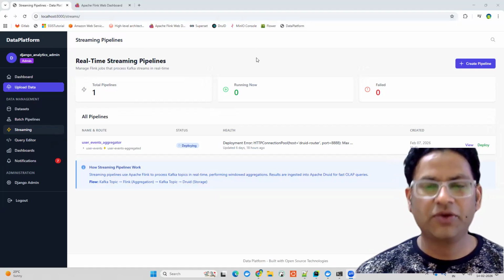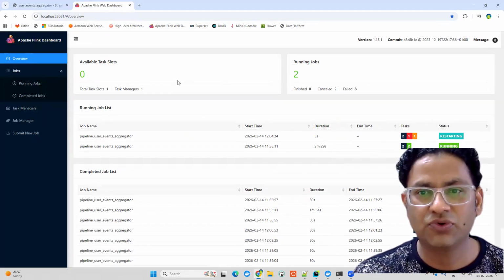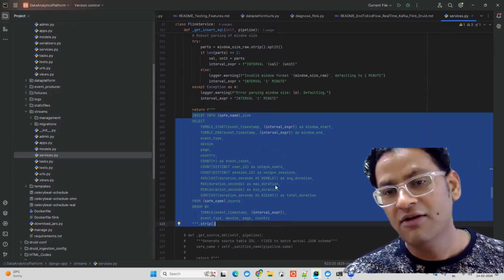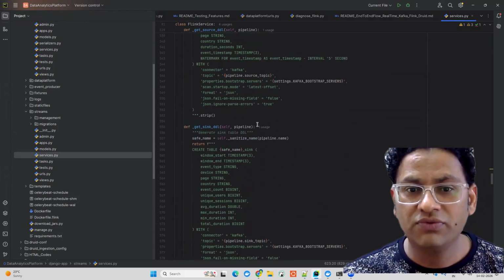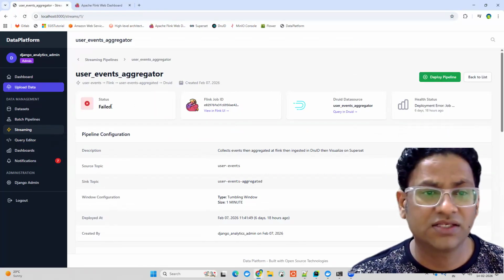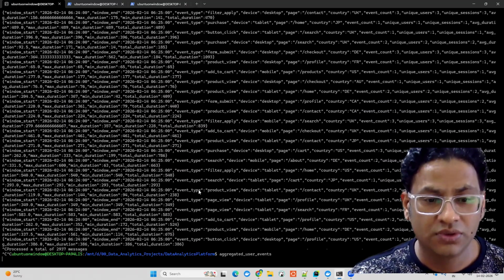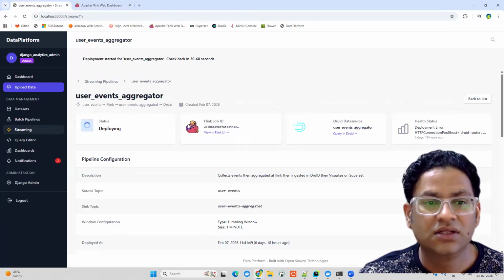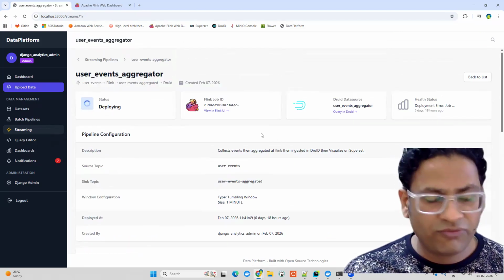Data Analytics Platform Real Time Streaming - Flink Job Bug Fix (Mismatch Columns from kafka Topic)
1. Debug kafka topic mismatch issue with Watermark message even though there is exception
2. Fix mismatch columns from input kafka topic issue that casuing Flink job to not aggregate data from input kafka topic to output topic

This video explains real time data streaming consumption, aggregation & visualization in real time with Event Producer → Kafka Topics → Flink Processing → Kafka Topic With Aggregated Data → Druid Ingestion → Superset Dashboards